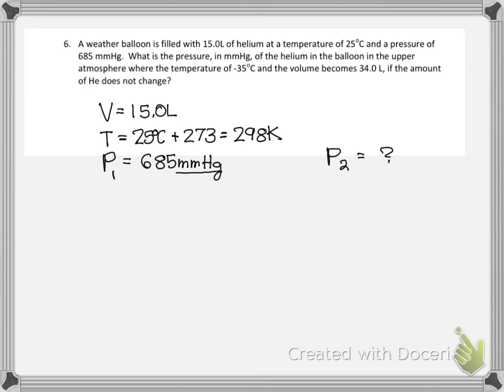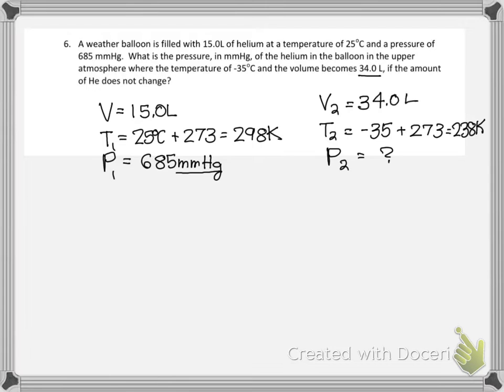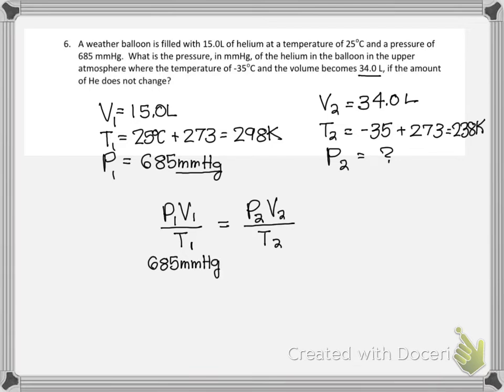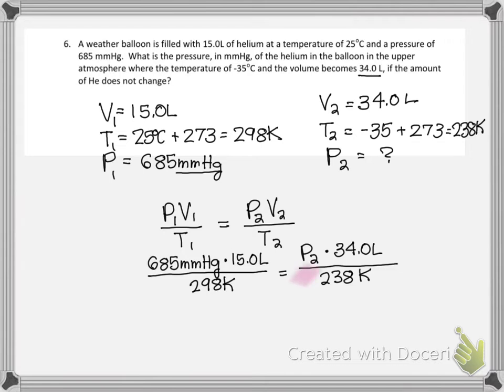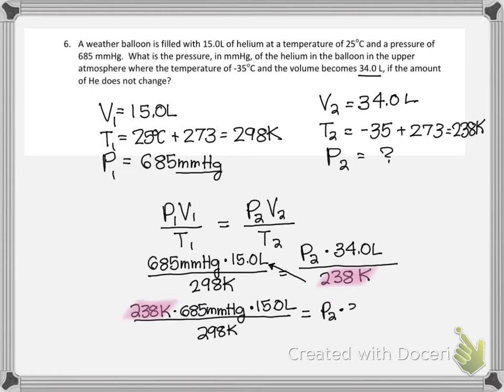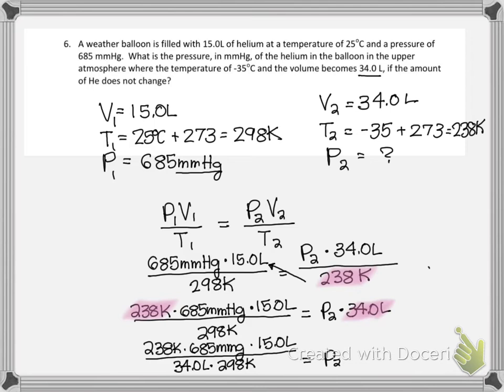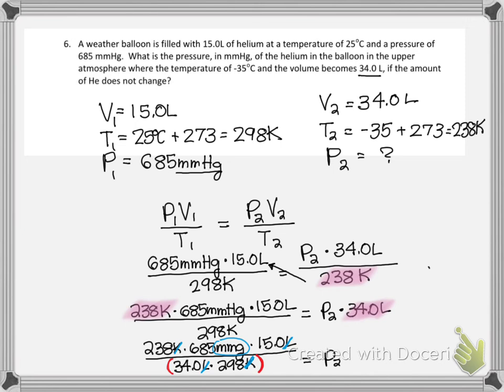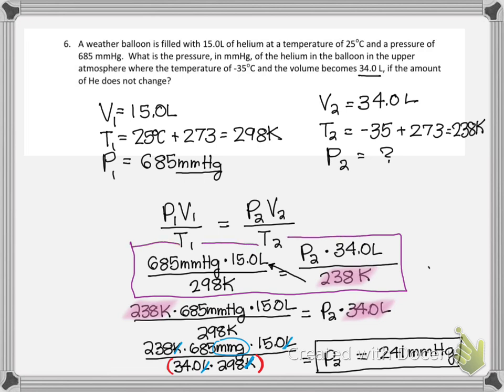Ch 12 Practice Worksheet Q6